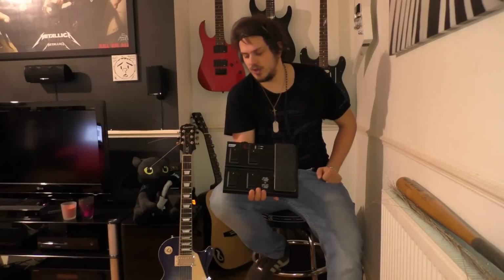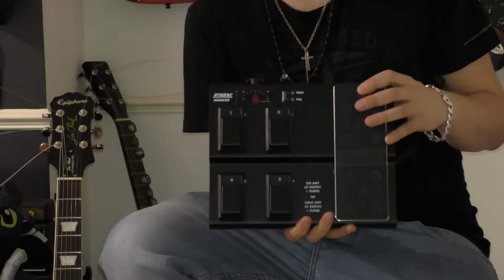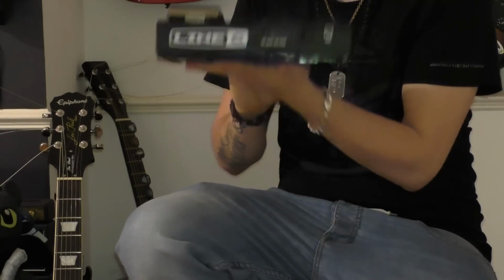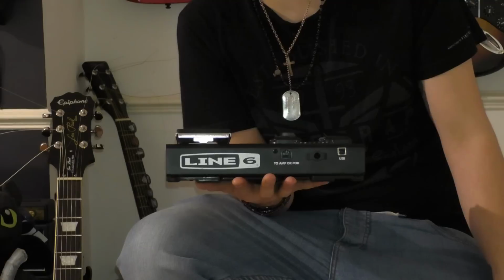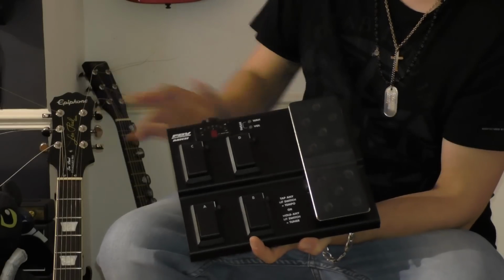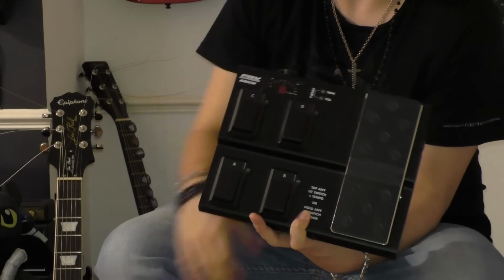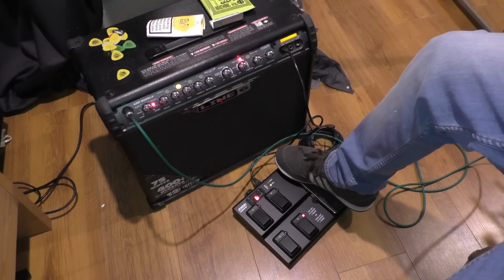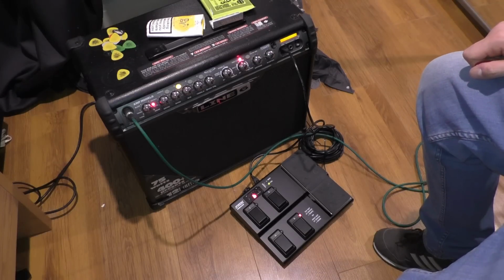🎛️ Line 6 FBV Express MkII Review + Demo | Full Walkthrough with Spider Amp Integration 🎸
In this video, I give you a complete review and hands-on demo of the Line 6 FBV Express MkII Footswitch, a versatile controller built for guitarists using Line 6 Spider amps and other compatible Line 6 gear. Whether you're looking to switch amp channels on the fly or engage the built-in Wah/Volume pedal, I’ll show you exactly how this compact and powerful footswitch performs in real-world use.

🔥 What’s Covered in This Video:

Full demo of the FBV Express MkII functions

How to switch between Clean, Crunch, Metal, and Insane amp channels

Wah and Volume pedal operation (toe switch explained)

Tap tempo and tuner access

Compatibility with Line 6 Spider IV, Spider V, and more

My honest thoughts: pros, cons, and who it’s best suited for

🎚️ Why the FBV Express MkII?
This foot controller gives you hands-free control over your Line 6 Spider amplifier, perfect for live gigging, studio work, or home practice. With four programmable channel switches and an expression pedal, it’s a must-have for players looking to streamline their rig.

📦 Gear Featured in This Video:

Line 6 FBV Express MkII Footswitch

Line 6 Spider III 75w

👉 If you're thinking about buying the FBV Express MkII or just want to see what it can really do, this is the video for you.